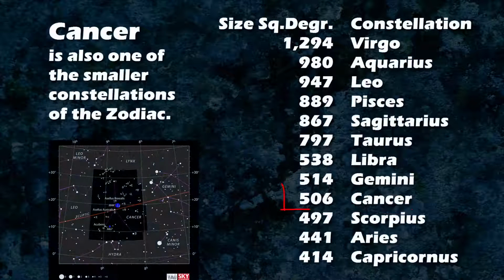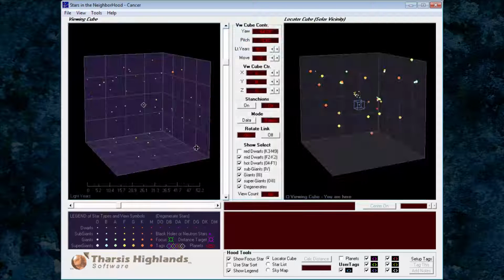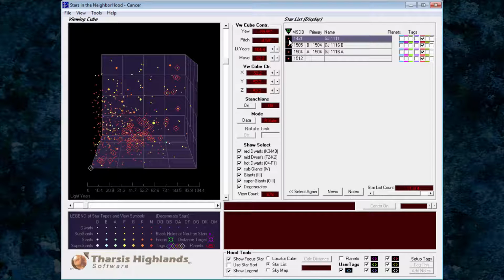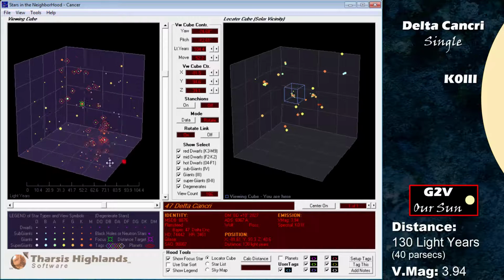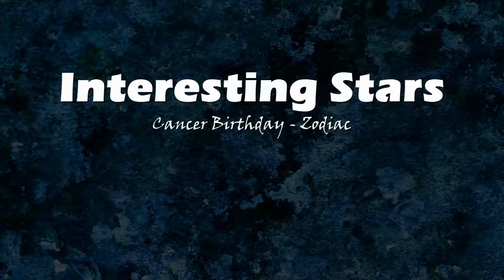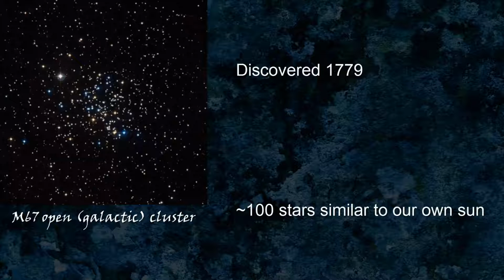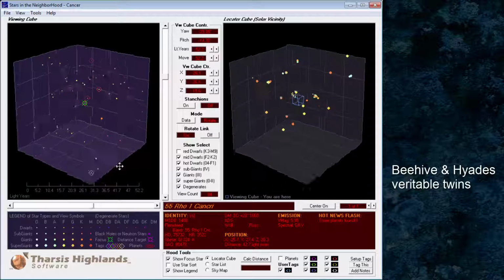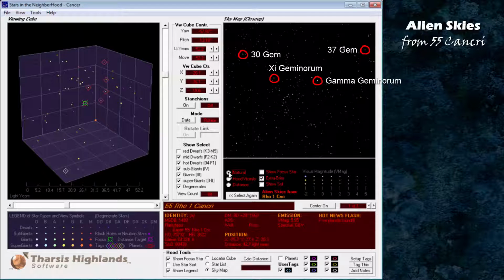Cancer Birthday Constellation — 3D Astronomy Interesting Star Facts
3D Astronomy

TRANSCRIPTION (partial):
This video will focus on the constellation Cancer the Crab. Cancer is one of the twelve constellations of the zodiac — patterns of stars through which the sun passes during its yearly transit. This Zodiac sign covers the period from June 21–July22, so if your birthday is included in this range, then “happy birthday!”

Cancer is the dimmest constellation of the 12 zodiac members. There are no bright stars in this section of our night skies. At least they’re not bright as seen from Earth. Naturally, the closer you get to a star, the brighter it seems. But there are some very interesting treasures in Cancer.

Constellation
First, let’s look at the constellation. Here is a screenshot of the software with a constellation outline overlaying the Sky Map closeup.

Constellation Distance View
Here is the same Sky Map view, but in Distance View mode. This shows which stars are closer by their size.

Closest Stars
The closest stars in Cancer are dim red dwarfs.

First, we load the Cancer tag file. Start with the software centered at our home Solar system — zero, zero, zero. Then, change the viewing cube size to 104.4 light years (32 parsecs). Next, change the moving speed to 52.2 light years (16 parsecs). Finally, move once in the minus direction along the X-axis, and once in the positive direction for both the Y and Z axes. This puts our home star system in the corner, giving us the largest possible view of Cancer stars.

Second, we go into Star List mode, selecting the Cancer tag and Location within a distance of User-Supplied Coordinates. Here, we’re using light years and type in 20 with the search centered on (0, 0, 0).

The closest star is Gliese 1111 at 11.8 light years distance. Next, is a star which doesn’t appear in many star catalogs, MSDB 1512 at 14.5 light years. And finally, the binary system of Gliese 1116 at 17.1 light years.

Brightest Stars
The brightest star in the constellation is Beta Cancri, a K4 giant star at 185 light years. Its visual magnitude is 3.52, which is considered moderately weak. Much brighter stars in the field of view are the first magnitude beacons of Castor and Pollux in Gemini, plus Procyon in Canis Minor. Beta Cancri is a binary star with a close companion, thought to be a red dwarf. Next brightest is Delta Cancri in the center of the constellation with a visual magnitude of 3.94, and a distance of 130 light years. The star is a single, K0 giant. This is followed by Iota Cancri, with a magnitude of 4.02, and a distance of 192 light years. This is a double star system with a G7.5 giant primary, and a brilliant blue, A3 dwarf. Finally, we get to Alpha Cancri, with a magnitude 4.25, and a distance of 165 light years. This star is transitioning from sub-giant to giant phase as a brilliant blue, A5 star. The star has a companion estimated to be a K7 dwarf. Gamma Cancri is the last of the 5 brightest stars, with a magnitude 4.72 and a distance of 264 light years. Gamma Cancri is a triple star with an A1 sub-giant (A1IV) primary, a close secondary estimated to be an F4 dwarf, and a wide secondary of an F9 dwarf.

Interesting Stars
Perhaps the most interesting star is 55 Rho 1 Cancri. So far, scientists have discovered 5 planets in orbit about that distant sun. 55 Cancri is a G8 dwarf at about 42.7 light years distance. Scientists have estimated its age at 10.2 billion years, so it should be leaving the main sequence about now, becoming a sub-giant on its way to becoming a giant star. If any planet in this system developed life on a timetable comparable to Earth’s, it could have a civilization that’s 5.7 billion years old.

Clusters
There are two noteworthy star clusters in Cancer. M67 (NGC 2682) is an open or galactic cluster. The cluster stands about 10 minutes of Right Ascension west of Alpha Cancri and about 2,770 light years away. The entire cluster has a combined magnitude of 6.1 — barely visible to the naked eye. It wasn’t discovered until 1779. The cluster has about 100 stars similar to our own sun, and the age of the cluster has been estimated at between 3.2 and 5 billion years, making it one of the oldest open clusters known. Even at the minimum estimate, most every star in this cluster is old enough for any planets they may have to have evolved life and possibly an oxygen atmosphere.

Stills:
Cellarius Ptolemaic system (PD)
M67: Palomar STScl WikiSky
M44: NOAO AURA NSF, contr.
NGC 2775: Hubble ST
NGC 2535: NASA (PD)